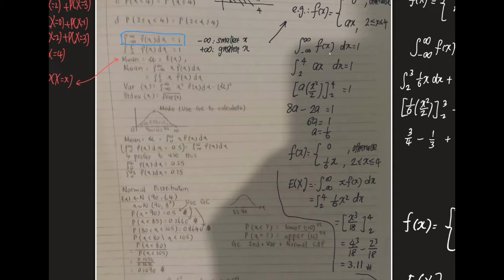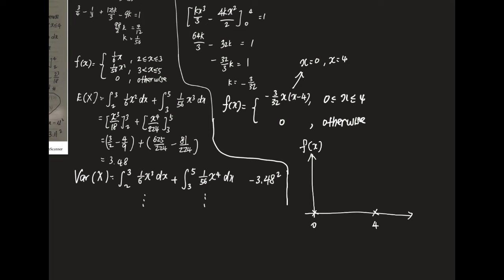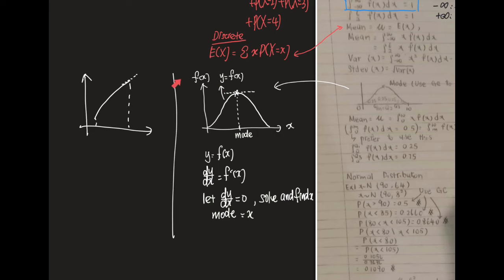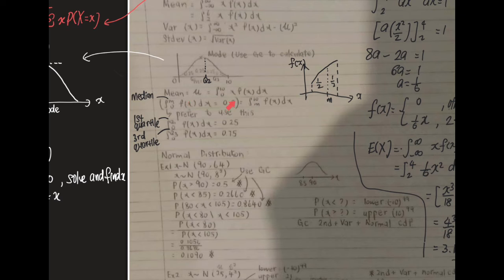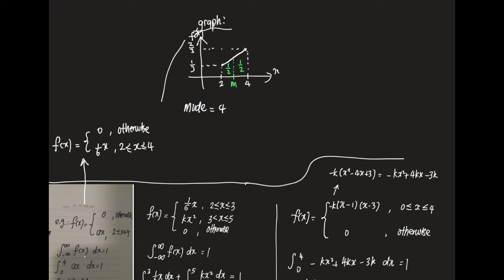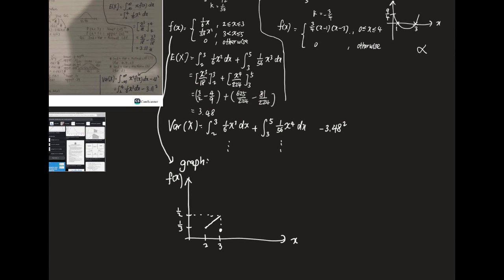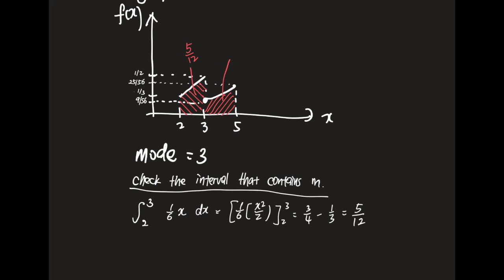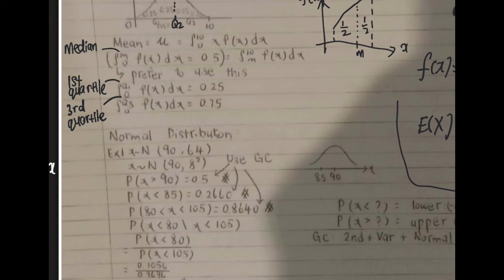Probability distribution (Part 3)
Continuous distribution and its mode and median